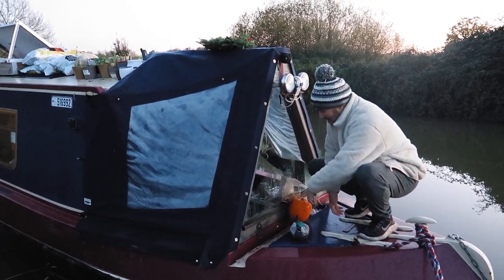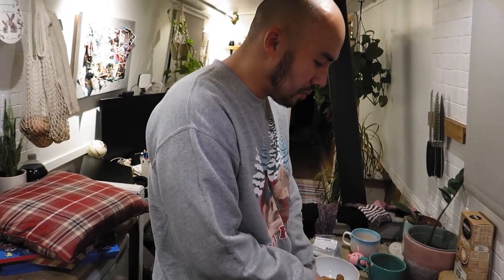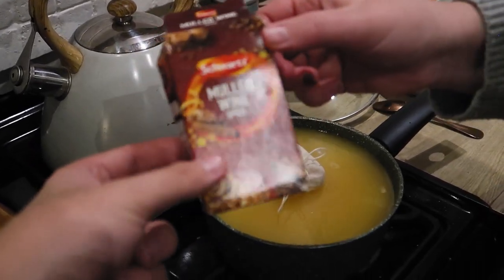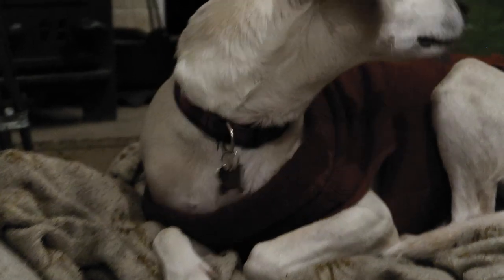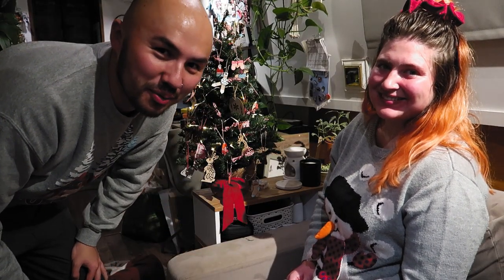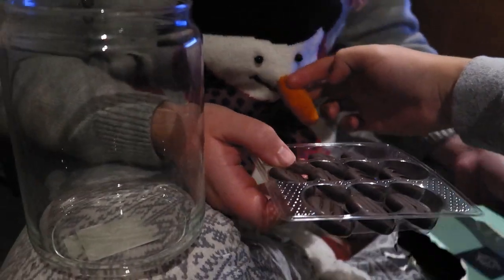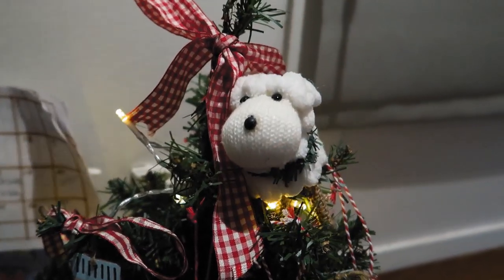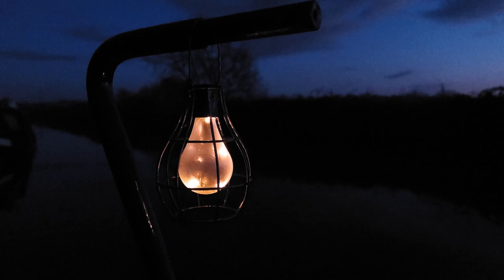Decorate our narrowboat for Christmas with us! 2022 🎄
With Christmas 2022 just around the corner, we take a momentary leap forward in time to bring you this year's Decorate With Us! Grab a warm drink and a winter blanket, and come aboard our narrowboat to give our floating home a cosy festive makeover! 🎄🎅🏻

We love your comments and read every single one.